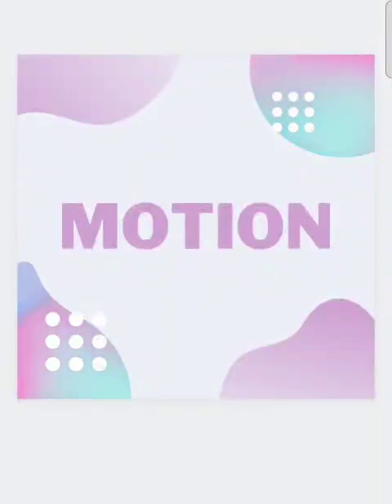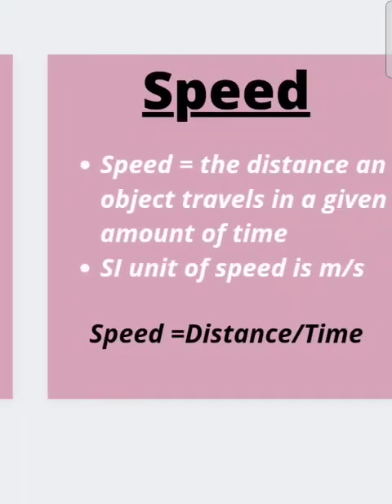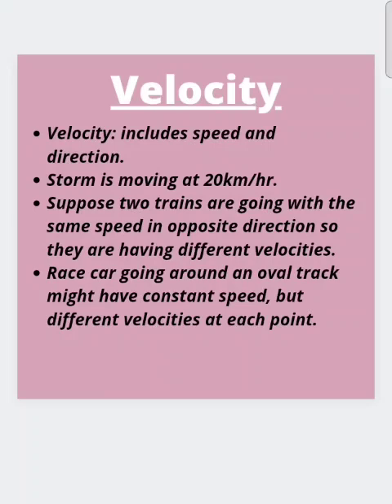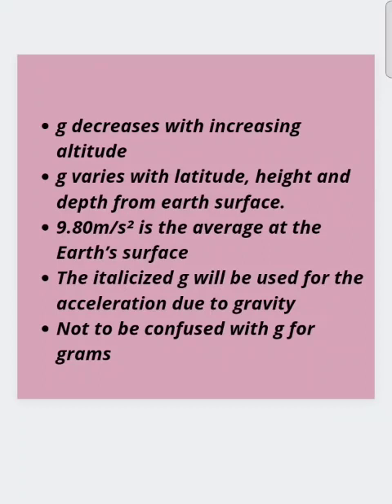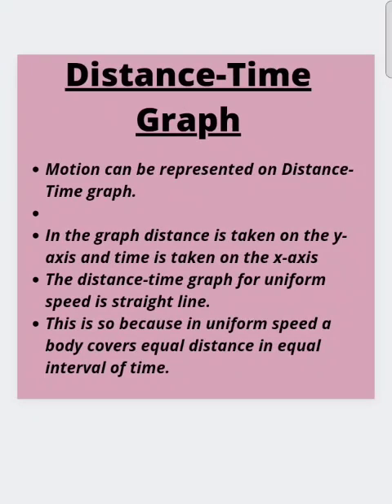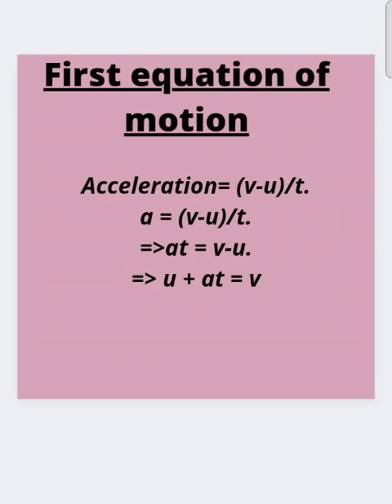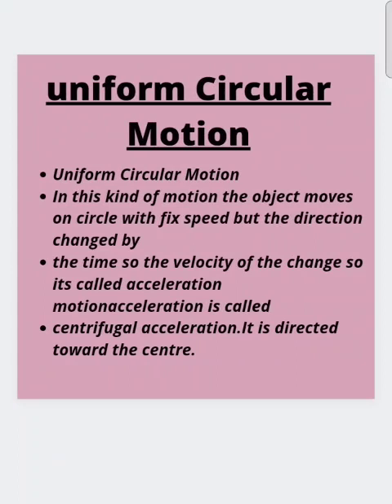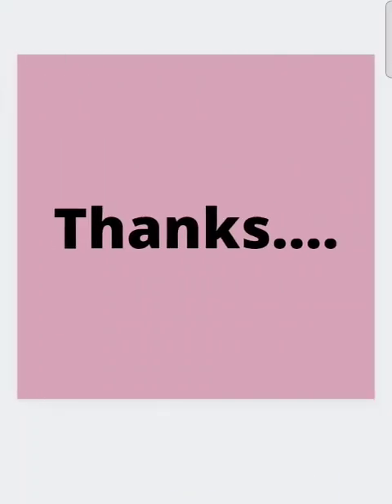Video Contest | Nounidh | Vigyaan Pedia | Physics for 11th and 12th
Wonderfull Teaching by  NOUNIDH 🔥🔥

Video Contest...

 Vigyaan Pedia
PHYSICS CLASSES
for 11th, 12th

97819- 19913